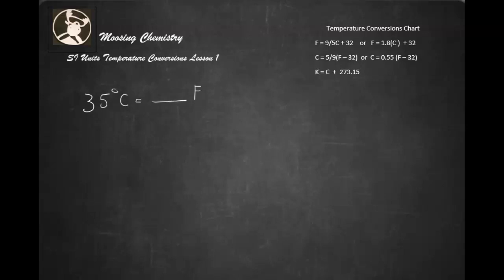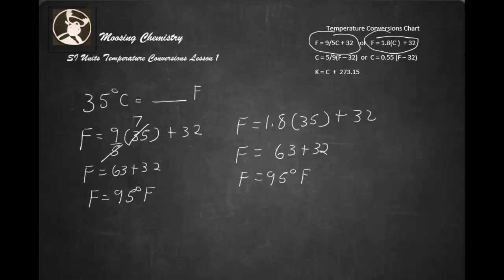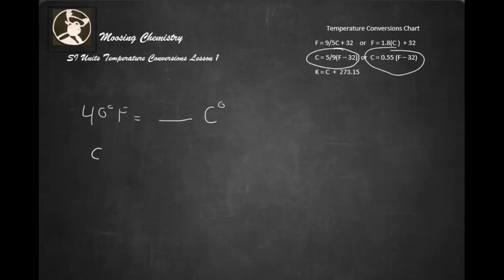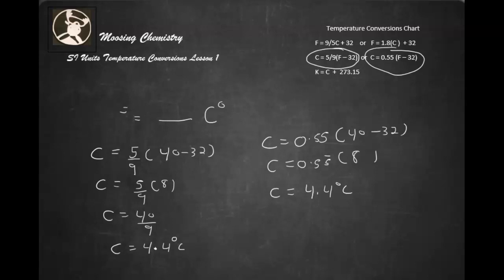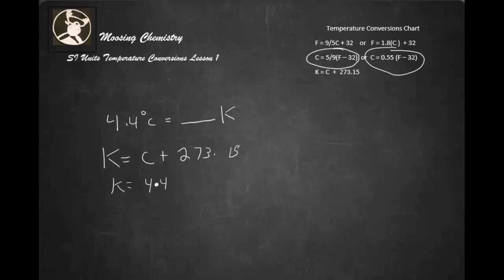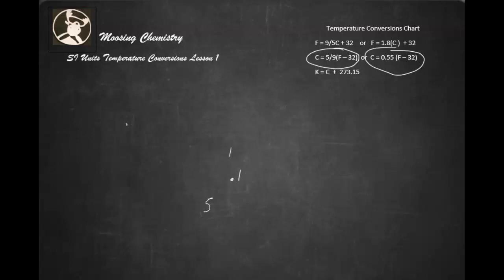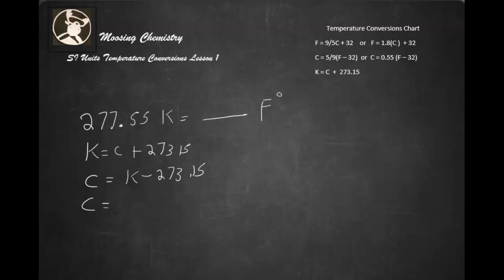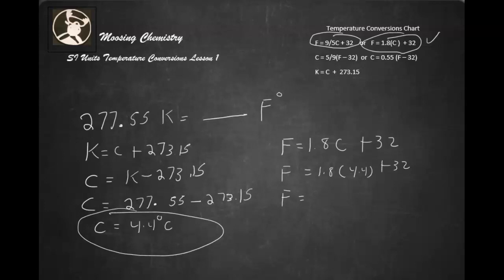SI Units Temperature Conversion Lesson 1